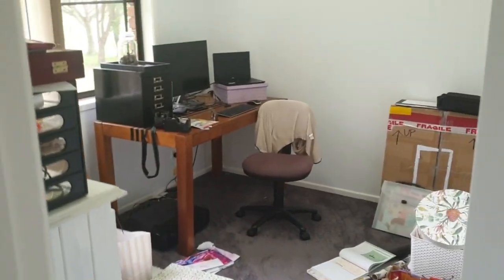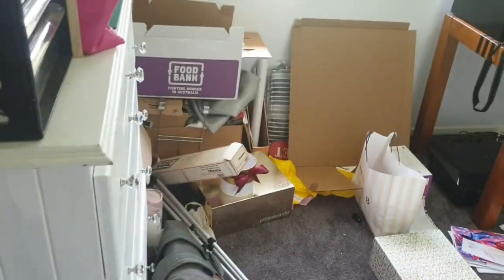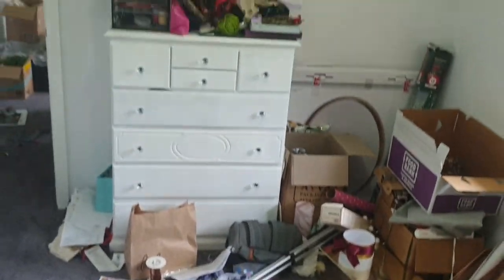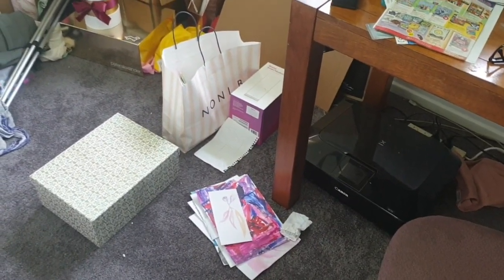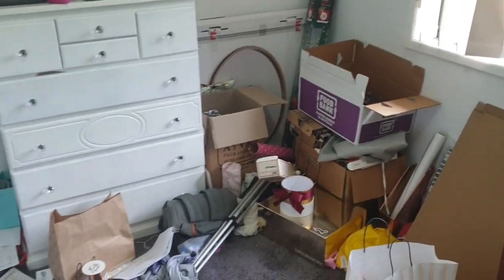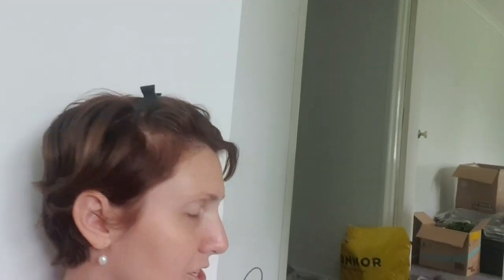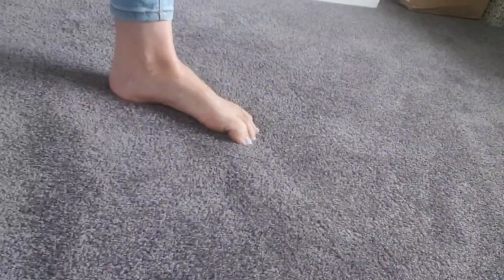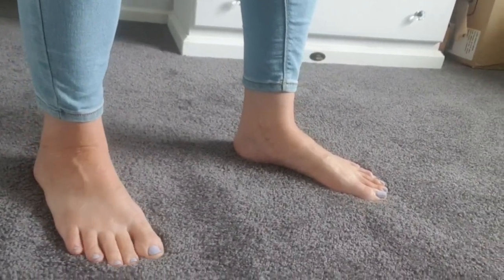Study & Craft room Tidy Up!!